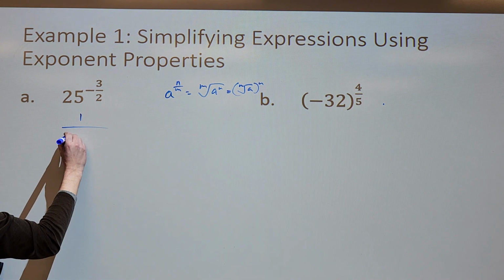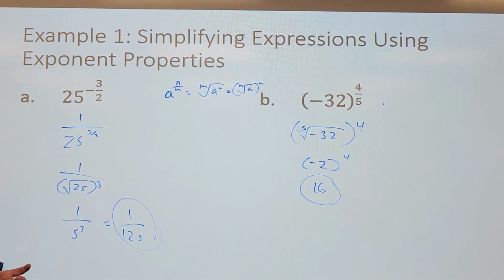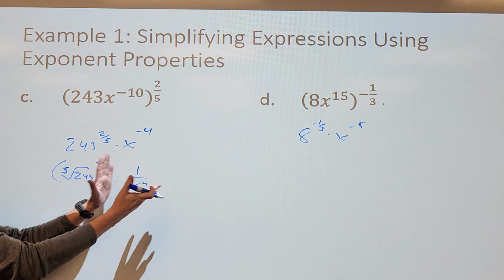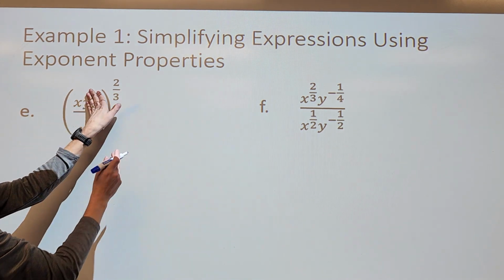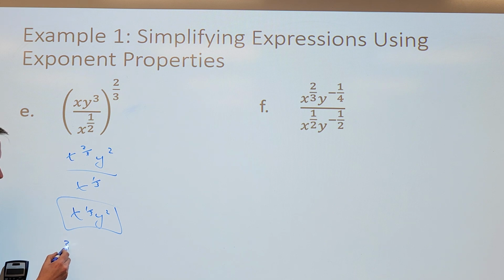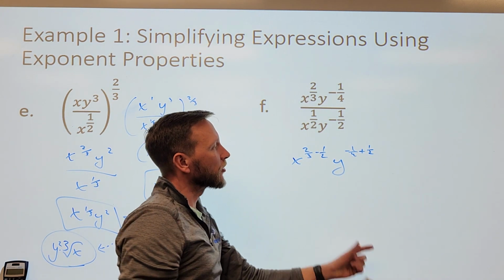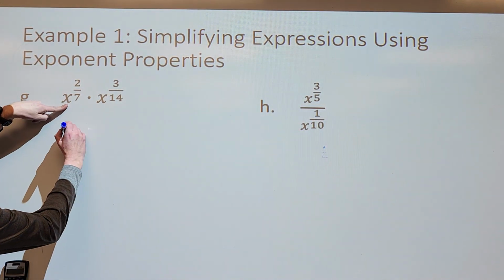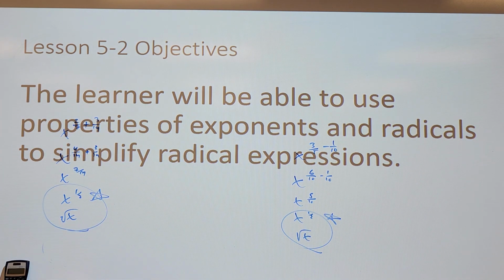Alg2 Lesson 5-2a: Properties of Exponents and Radicals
Using algebra 1 rules and rational exponents to simplify expressions.